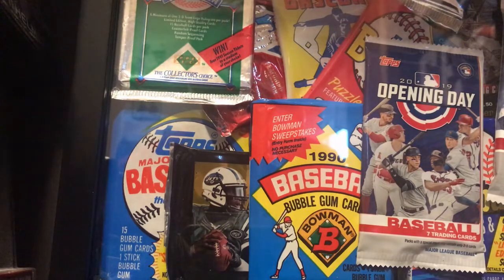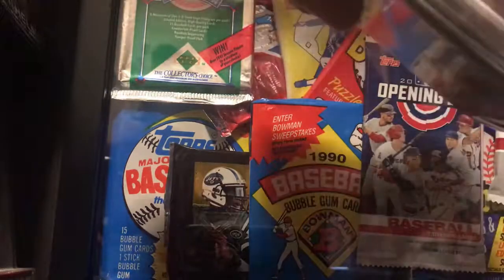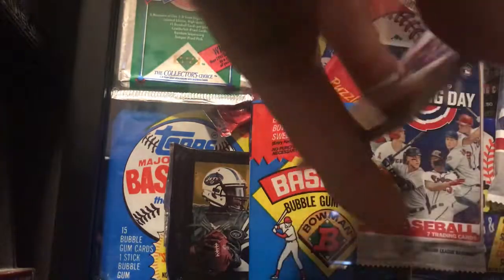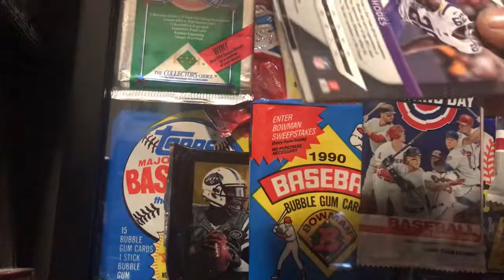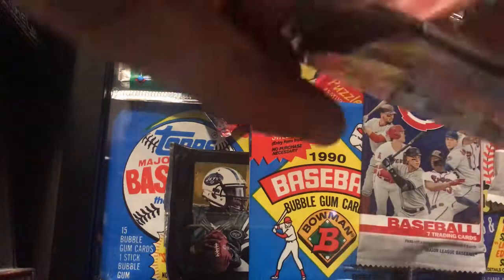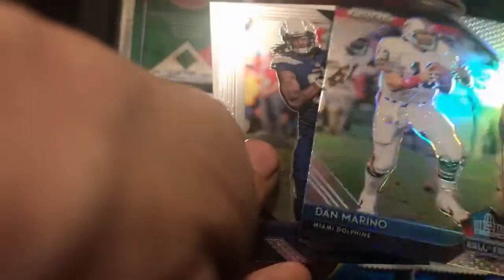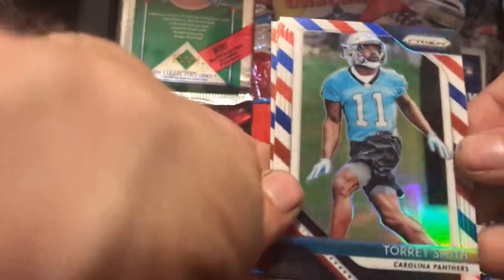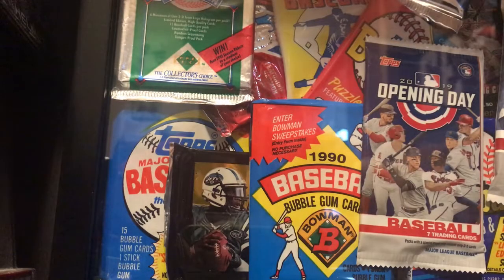Pack Break: 2018 Panini Prizm Football Value Pack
Check out the cards I got from this 2018 Panini Prizm football Value Pack